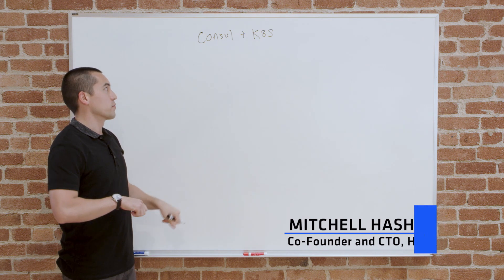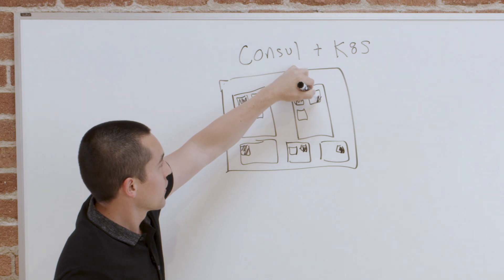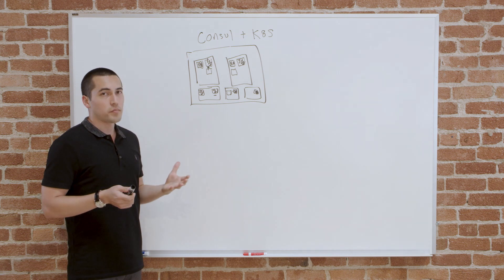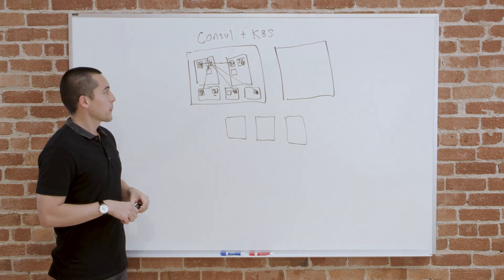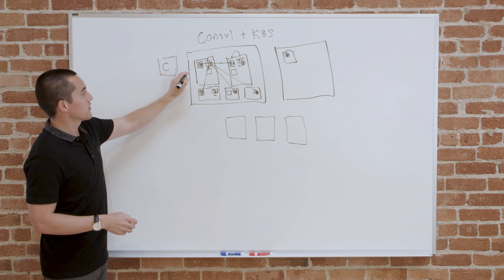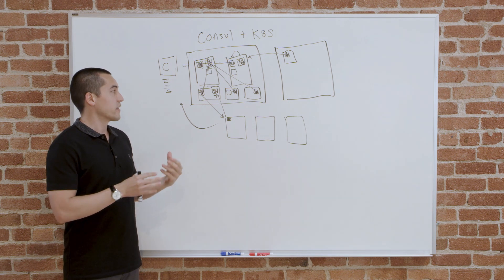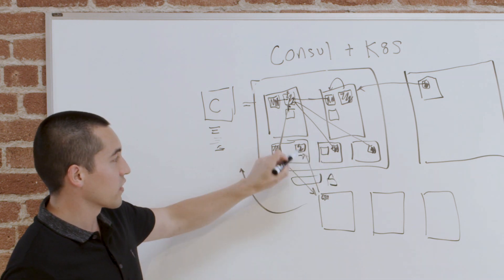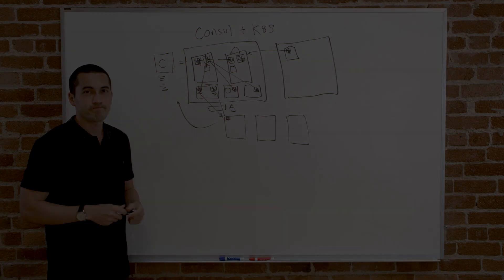How does Consul work with Kubernetes and other workloads?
Looking for a service mesh and/or service discovery system that can securely discover and connect modern and legacy workloads? HashiCorp co-founder and CTO Mitchell Hashimoto illustrates how Consul can act as a service mesh and service registry that connects containerized Kubernetes clusters and other types of workloads such as VMs and bare metal. Speaker: Mitchell Hashimoto, Co-Founder & CTO, HashiCorp --